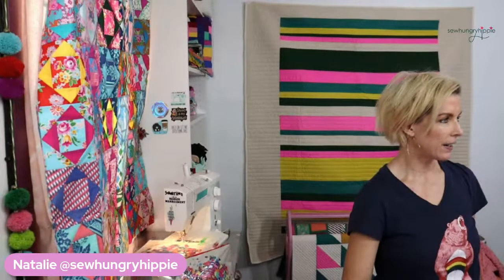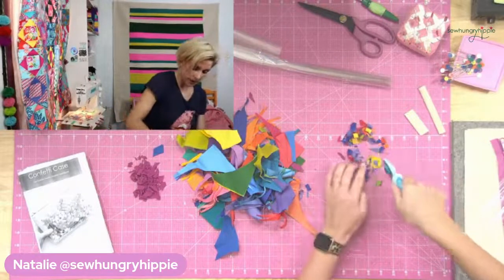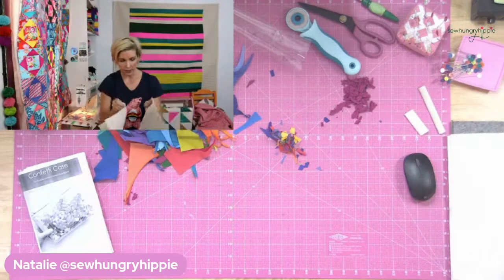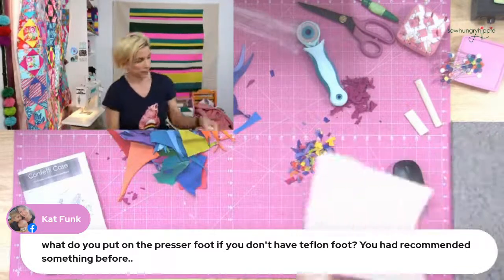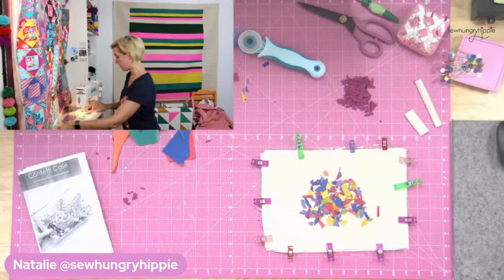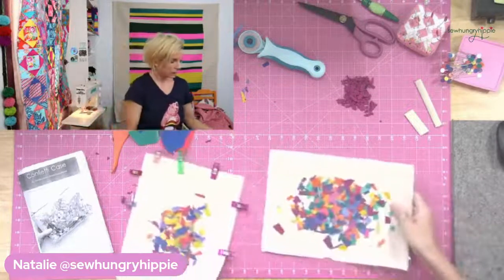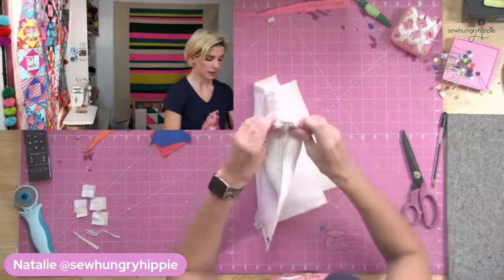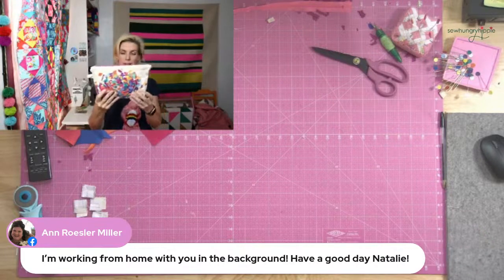Natalie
Here's how I make the Confetti Case. This is a super fun PDF pattern utilizing a clear vinyl overlay and scraps!  😄

We are using my 10 gauge clear vinyl available at sewhungryhippie.com.

You'll need to have a Teflon sewing foot and All-Purpose thread such as Gutermann. Lots of info is included in the pattern, such as a QR code to scan for instant access to my free Vinyl Sewing Guide.
Tag me if you make one @sewhungryhippie

HAPPY SEWING!